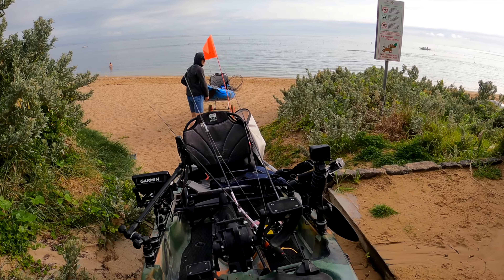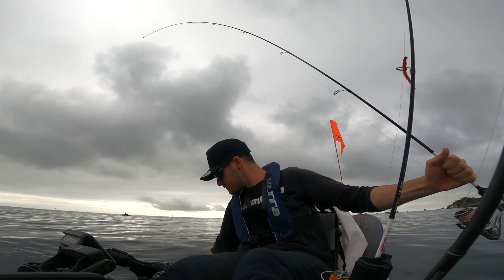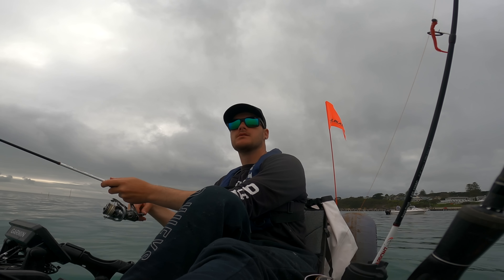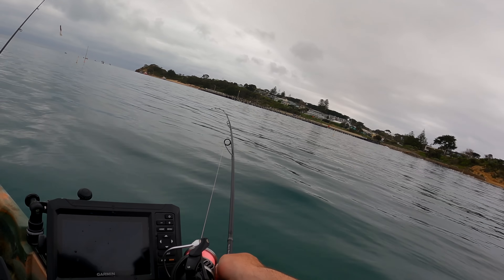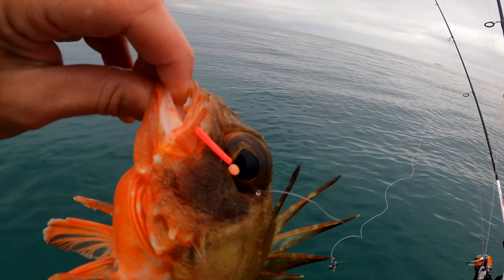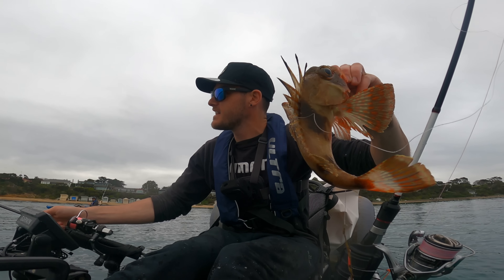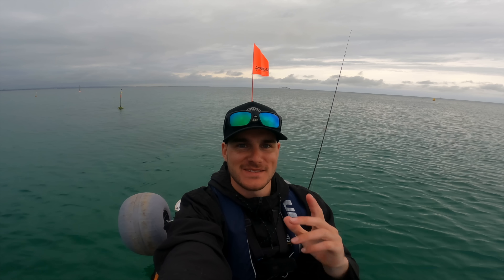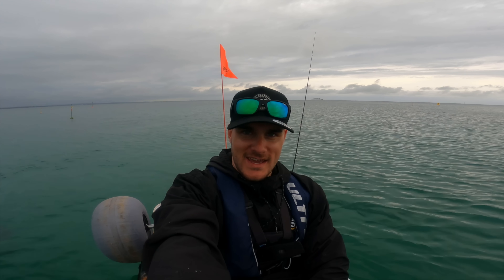Using FRESH BAIT to CATCH the BEST EATING FISH in the SEA!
It all starts with catching the Fresh Bait which then converts into something awesome to eat!